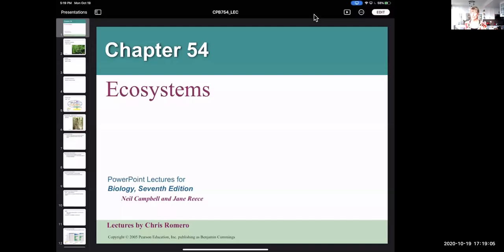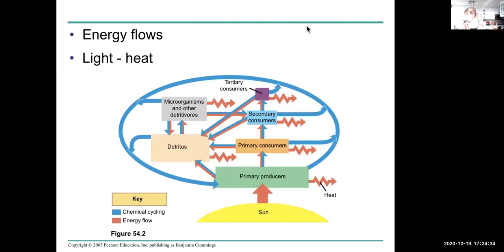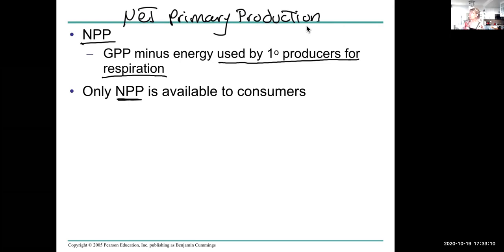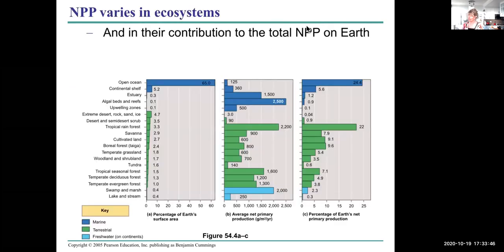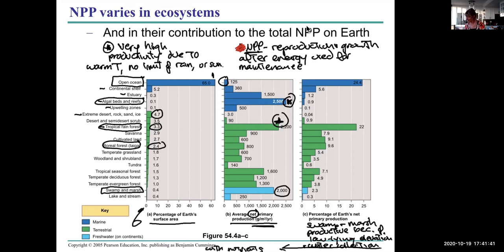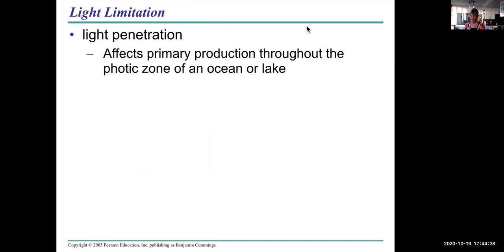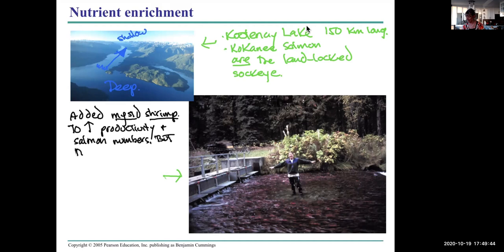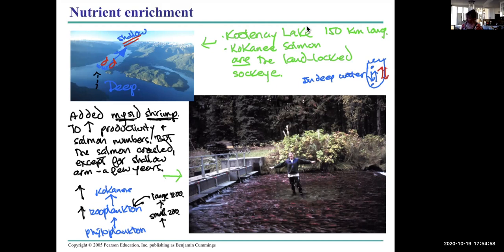1100 Ch 55 ecosystems 1 energy matter PP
This VCC Biology 1100 video is Chapter 55 (probably) - ecosystems (1), energy, matter, and primary production.